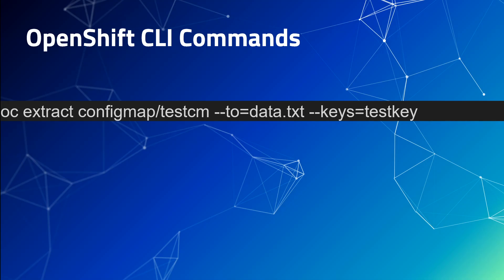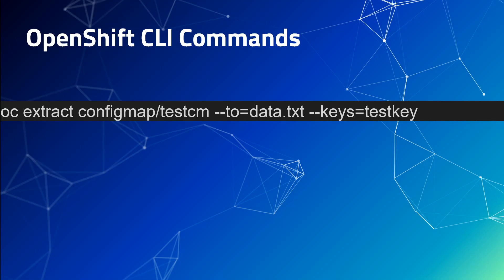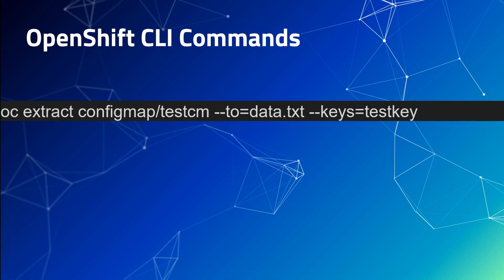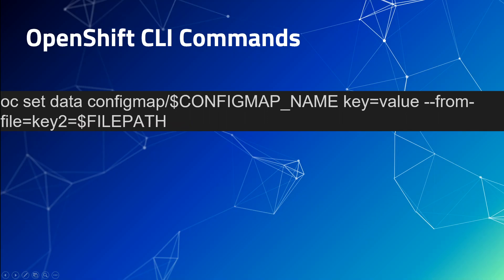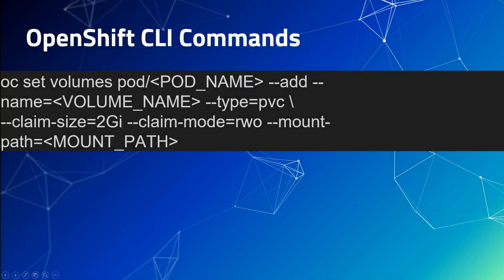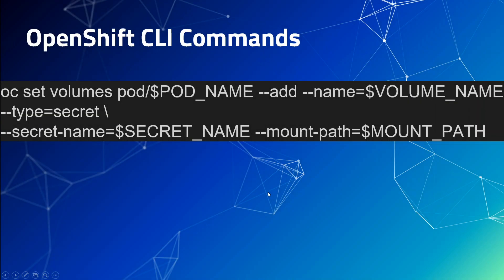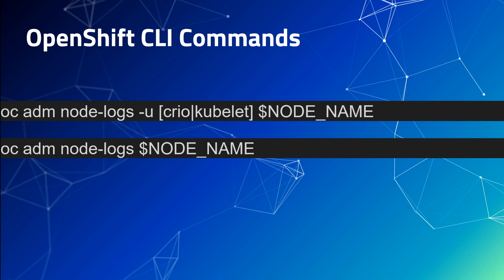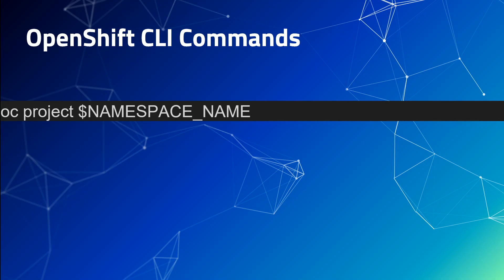Top Red Hat OpenShift CLI OC Commands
This video lists down OpenShift OC commands in comparison to kubectl.